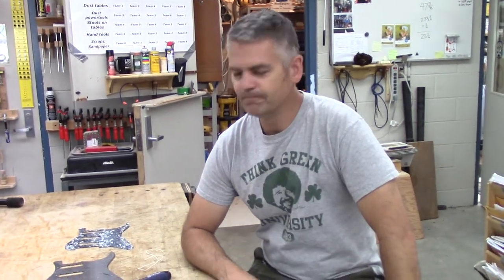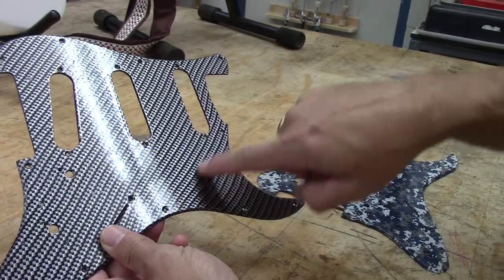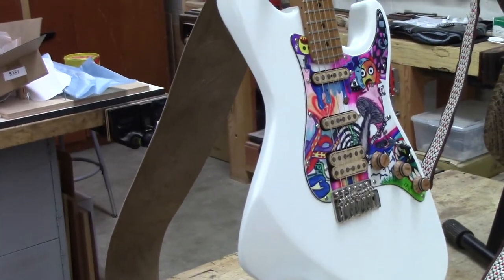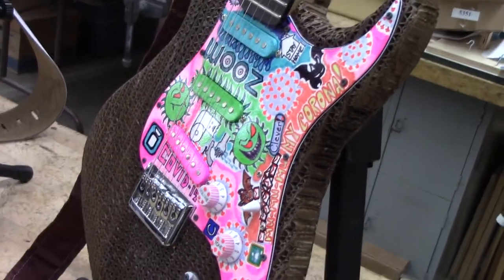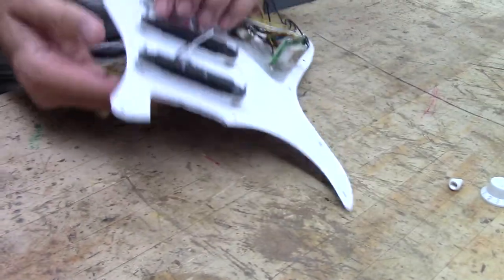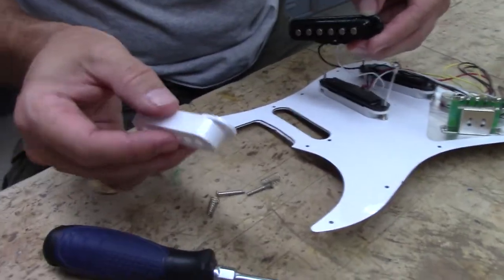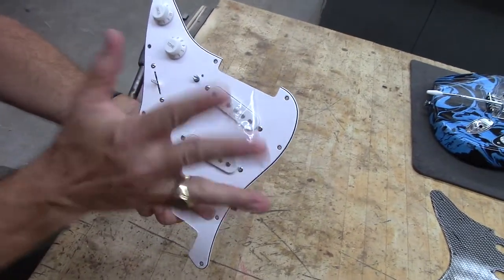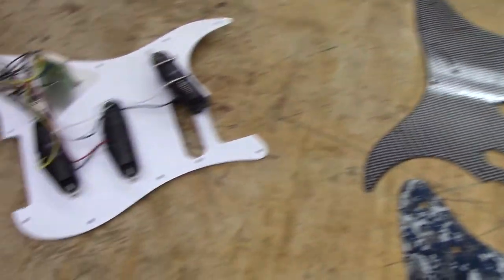Decorate your pickguard - Sharpie art, and other ideas